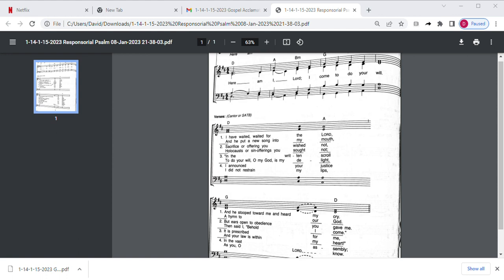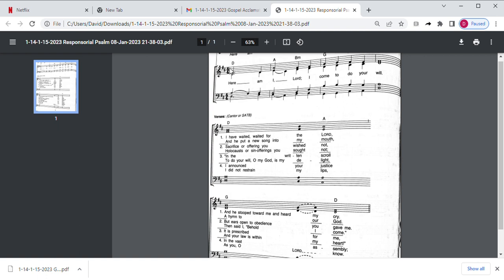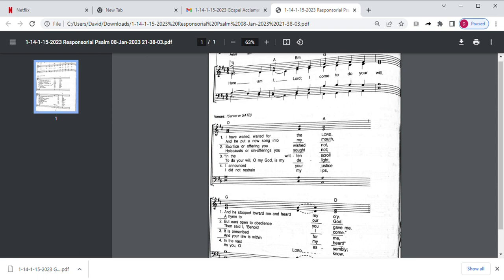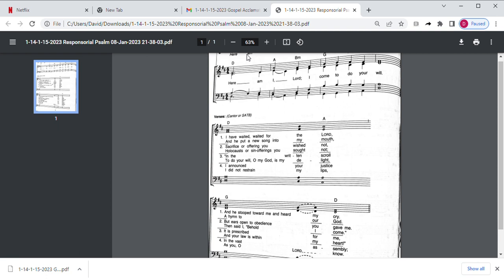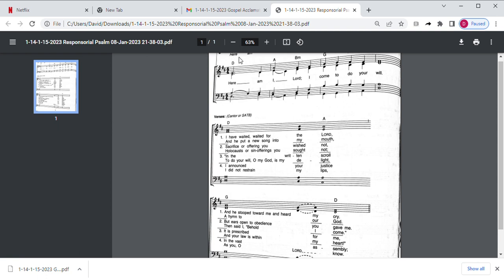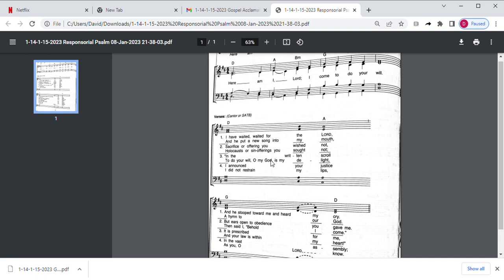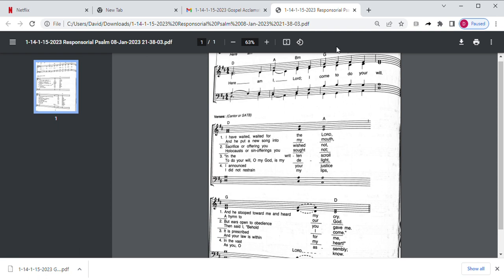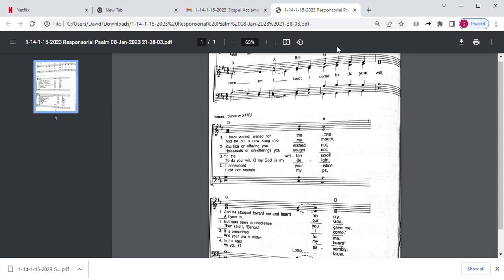1 14 1 15 2023 Responsorial Psalm 08 Jan 2023 21 38 03 pdf Google Chrome 2023 01 08 21 44 49